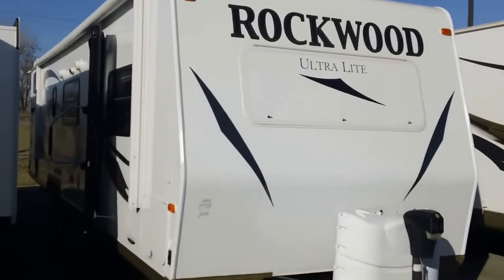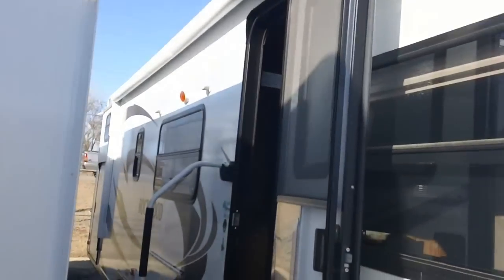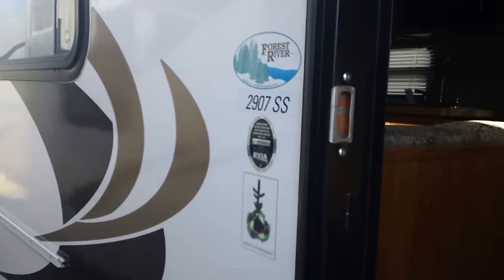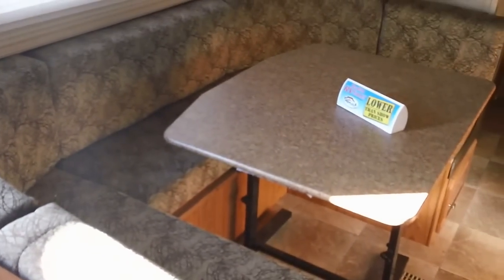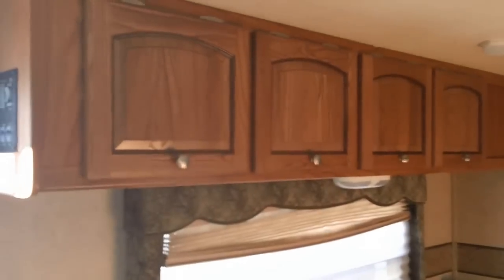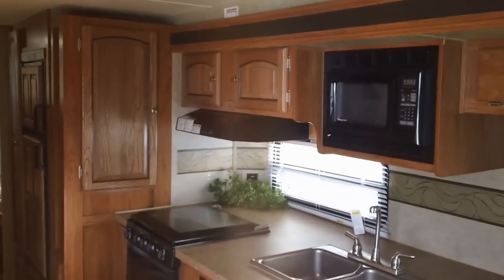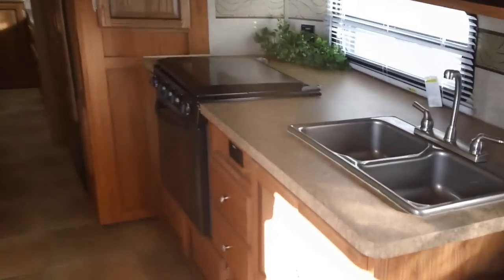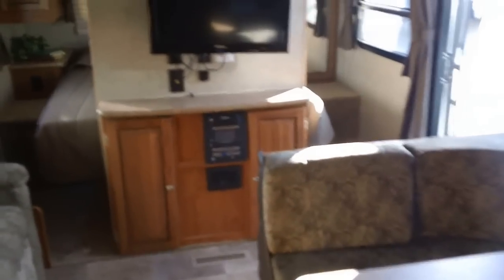RV Sale Bumper Pull Oklahoma City - Rockwood 2907SS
This Rockwood 2907S bumper pull bunk house travel trailer camper RV is for sale by Todd Rutherford in Oklahoma City at Lewis RV Center at .